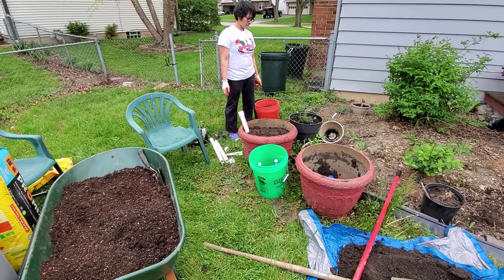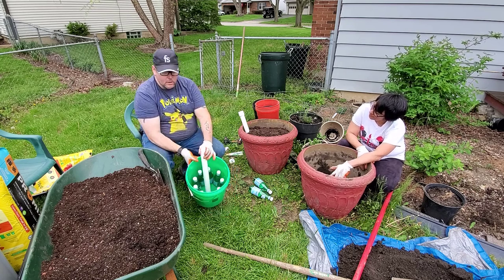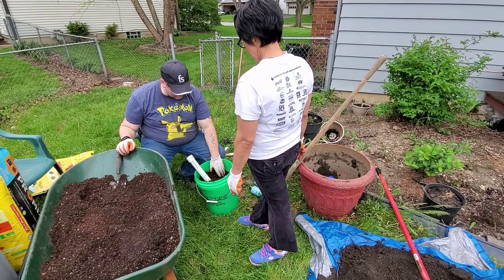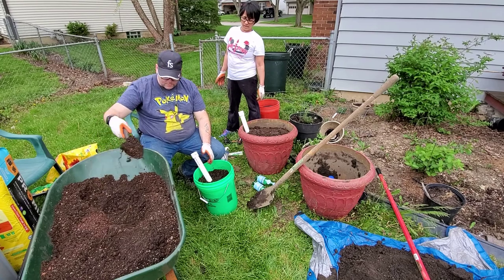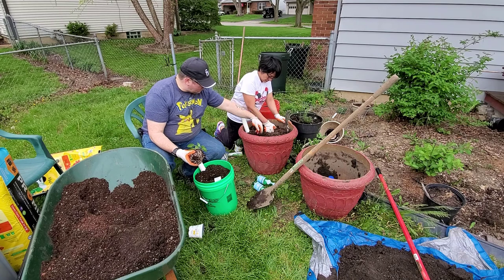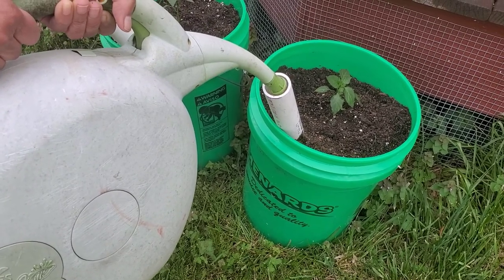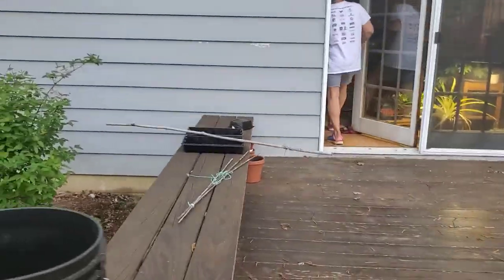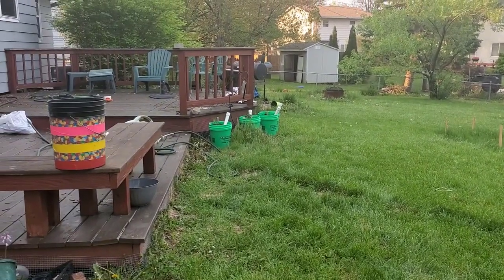2020 Bucket Gardening 3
This is our attempt at staring a bucket garden under some loose directions from watching YouTube videos.
Arms Family Homestead and Gardening with Leon